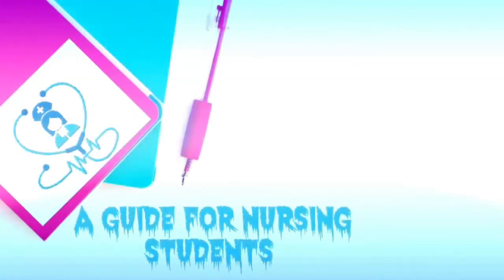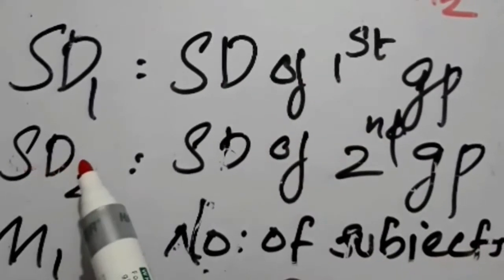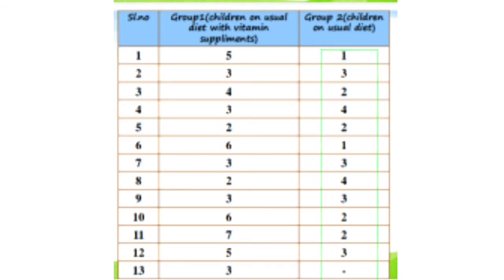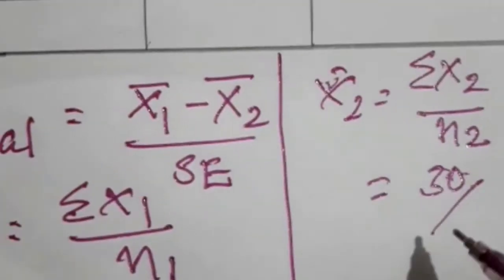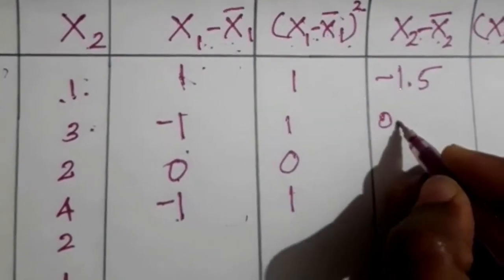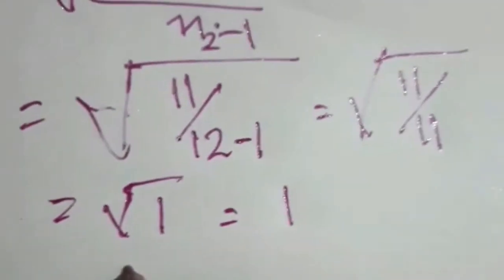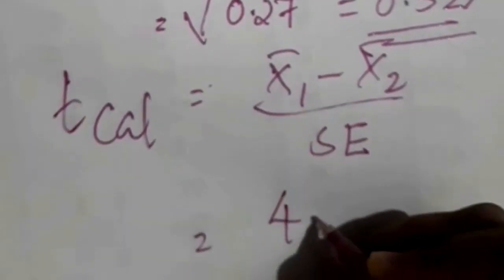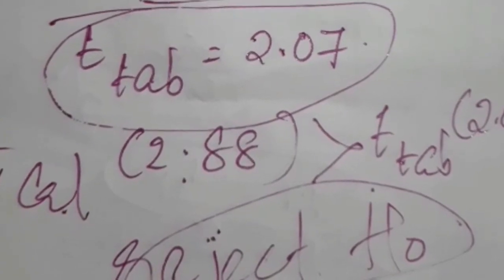Unpaired T Test With Example || Statistics Made Easy......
unpaired t test  with example for BSc nursing and MSc nursing students.

# what is UNPAIRED t-test

how to solve UNPAIRED t-test

how to test hypothesis by using UNPAIRED t test

how to calculate mean

# formula

where we can apply UNPAIRED t-test

plz leave your valuable feedback in the comments section